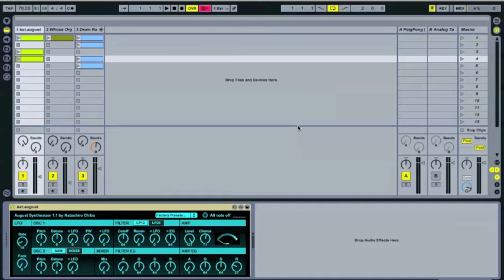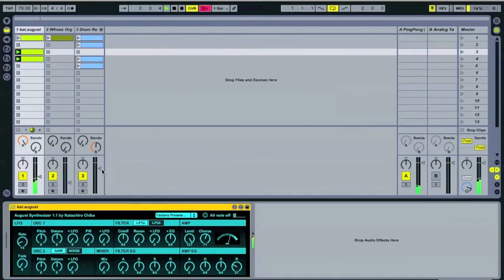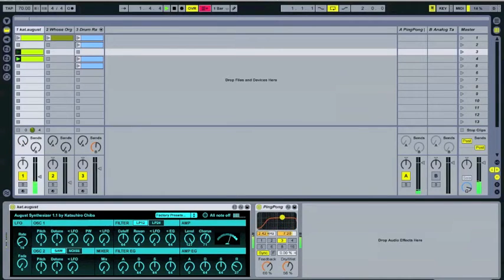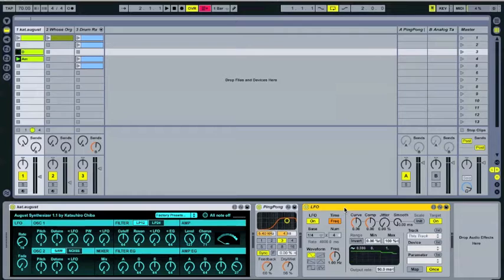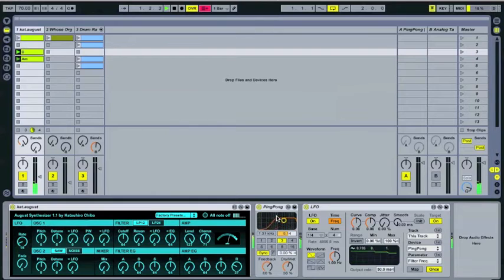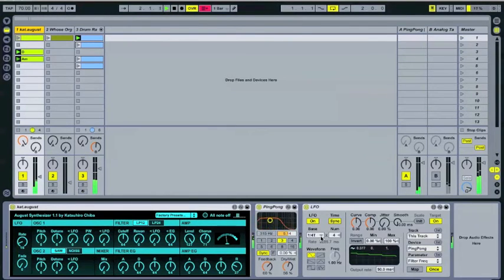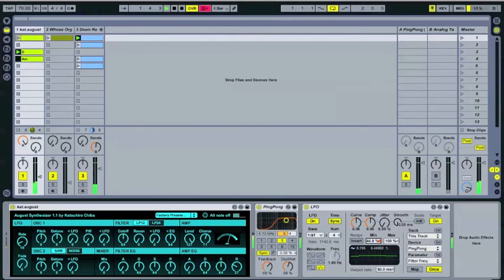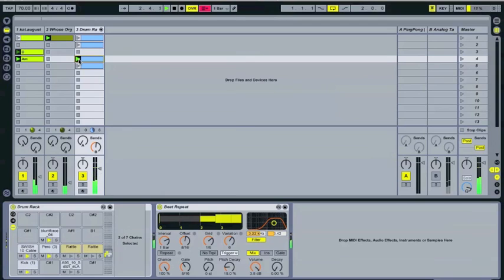Ableton Tutorial--Adding Modulation with Max for Live's LFO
Some readers have noticed that I rarely talk about the more premium aspects of Ableton Live 8: Operator, Analog, Tension and, especially, Max for Live. The reason behind this is that I only want to address things that will be of utility for everyone. Rules are made to be broken though, and in this video I will tell you about Max for Live's new LFO control, something about which I am very excited. First I will discuss what the LFO control does and then I will show you how I use it to automate the filter frequency on Ableton Live's ping pong delay. Let me know what you think and be sure to sign up for the Ableton Cookbook newsletter if you haven't already! It's packed full of useful info, as well as a bi-weekly roundup of articles from the blog.